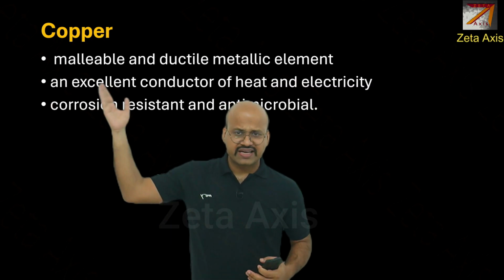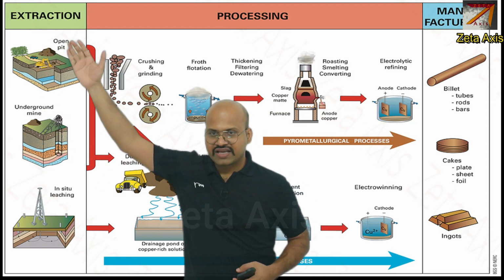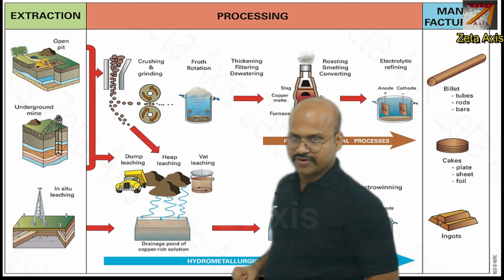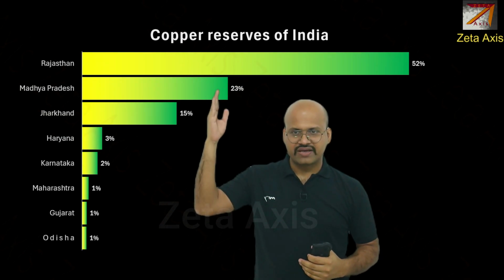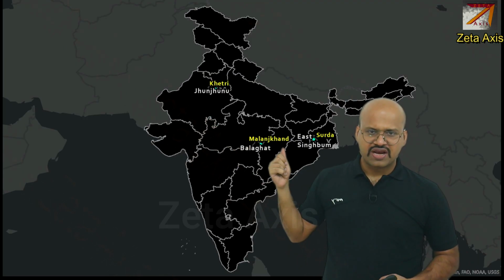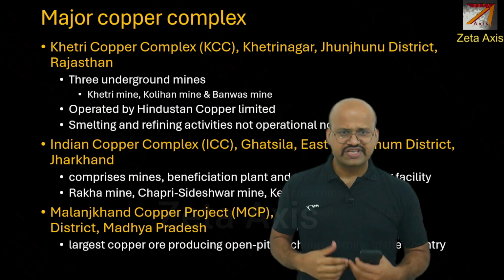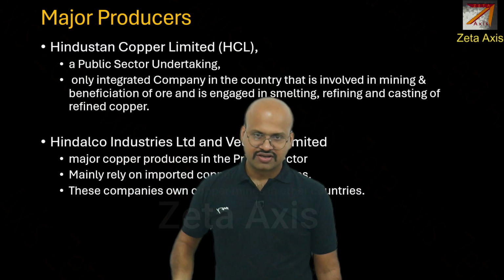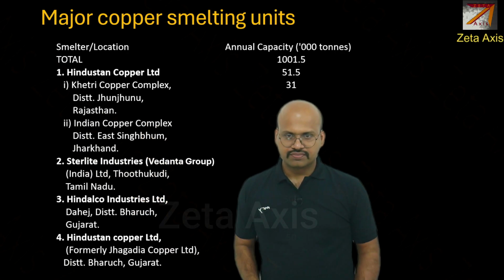Copper reserves of India and its production